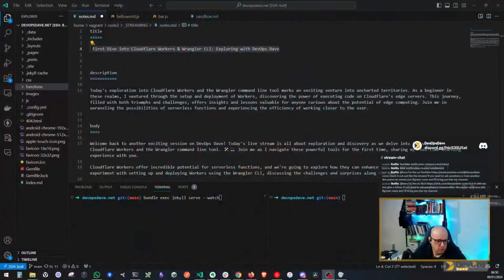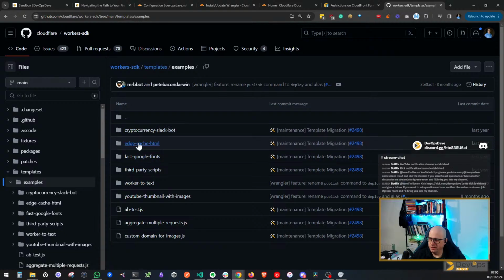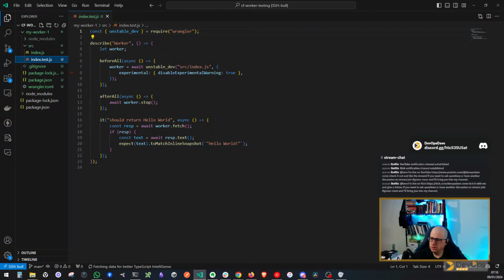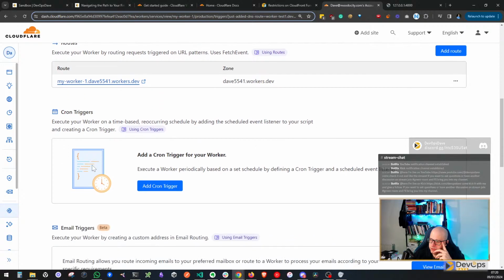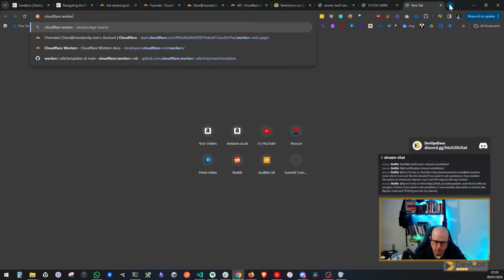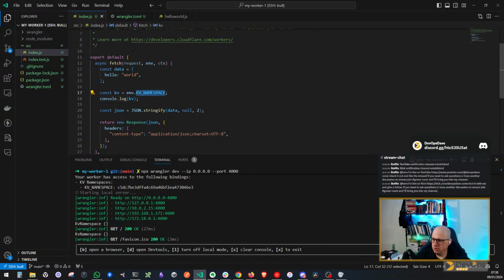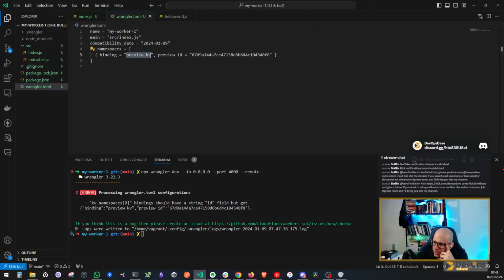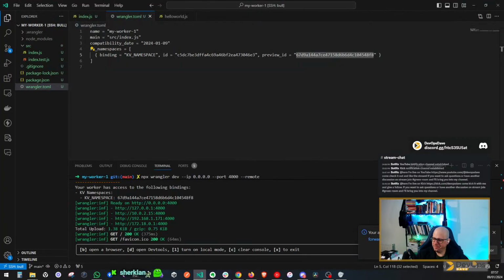First Dive into Cloudflare Workers & Wrangler CLI: Exploring with DevOps Dave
Welcome back to another exciting session on DevOps Dave! Today's live stream is all about exploration and discovery as we delve into the world of Cloudflare Workers and the Wrangler command line tool. 🛠️💻 Join me as I navigate these powerful tools for the first time, sharing my real-time learning experience with you.

Cloudflare Workers offer incredible potential for serverless functions, and we're going to explore how they can enhance our web projects. Watch as I experiment with setting up and deploying Workers using the Wrangler CLI, discussing the challenges and surprises along the way.

This stream is perfect for those who, like me, are just starting with Cloudflare Workers and want to learn through a hands-on, trial-and-error approach. We'll cover the basics, tackle some initial configurations, and see how far we can go with these tools.

Expect lots of learning, live troubleshooting, and honest reflections on the process. Your questions and insights are more than welcome – let's make this a collaborative learning journey!